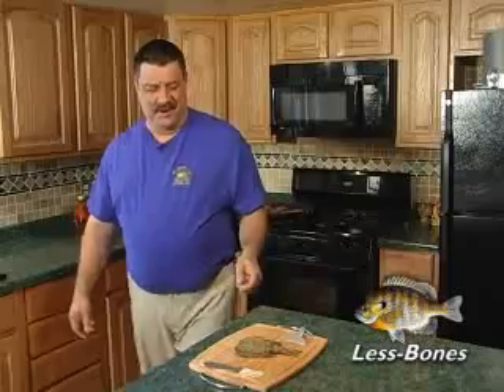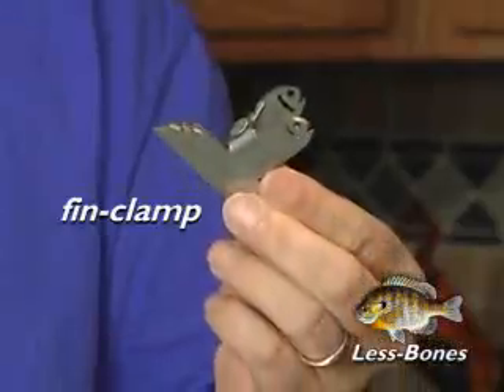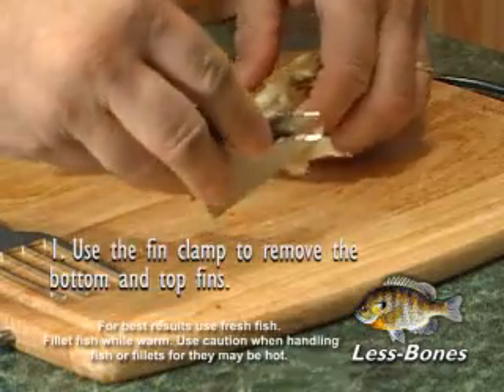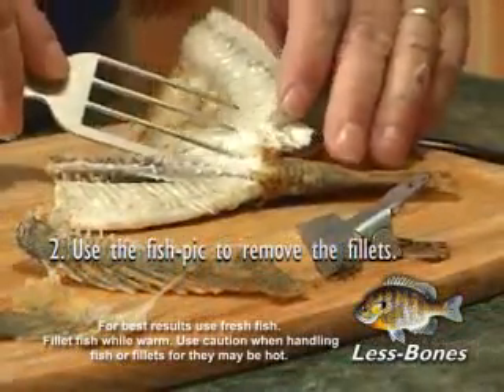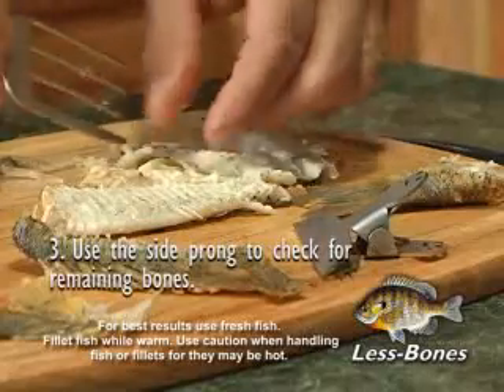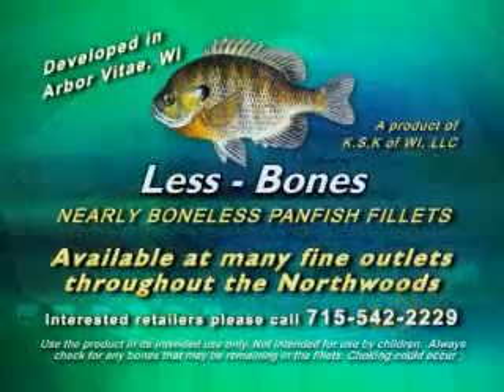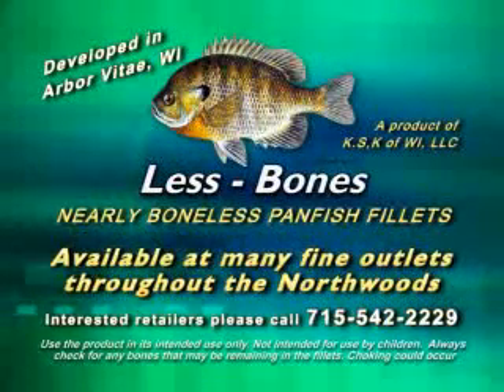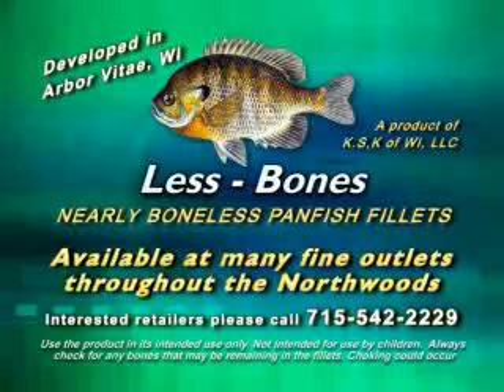Fish Fillet Tool, Knife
All New Fish Fillet Tool you will love the Panfish, Blue-Gill, Perch, Crappie, Bream, Brook Trout, White Bass and so many more Fillet Tool.

What is the LESS~BONES?

It is a Fin-clamp and Fish-pic here's how it works.  After de-heading, scaling and gutting your pan fish.  Fry it up using your favorite breading.

When your done use the Fin-clamp to remove the bottom fin by just placing it onto the fin and pulling it out.  Now do the same with the top fin.  Your fish is now finless.

Using the Fish-pic insert it into the fish between the ribcage and fillet work the pic removing the fillet from the ribcage.  Repeat the same on the other side of the fish.

Now using the side prong on the Fish-pic swipe it over your fillets checking for any bones you may have missed.

There you go an easy effortlessly way to have a boneless fillet.

Complete instructions and photos are on the back of the package to help you learn how to use the Less~Bones.

FREE Instuction Book:

It works on all pan fish prepared this way.  We encourage that you experiment and develop your own techniques after using the Less~Bones you will learn more as to where the bones are in the fish.  We have found that the Less~Bones work on Bluegills, Perch, Crappies, Bream, Tilapia and Brook Type Trout, White Bass and so many more.
Made of quality 304 stainless steel, dishwasher safe.

       GUARANTEE TO WORK OR YOUR MONEY BACK

ONLY $19.95  Limited Quantity Available